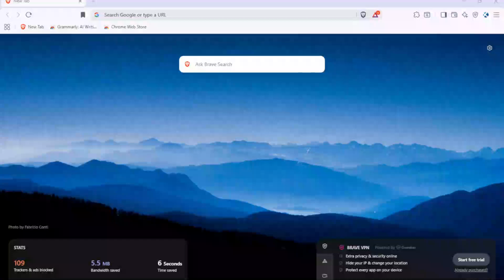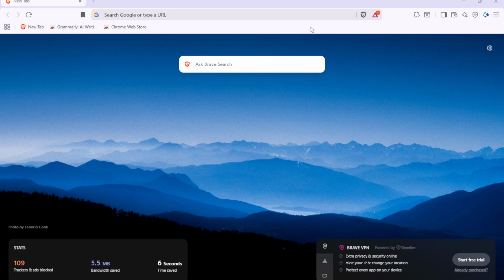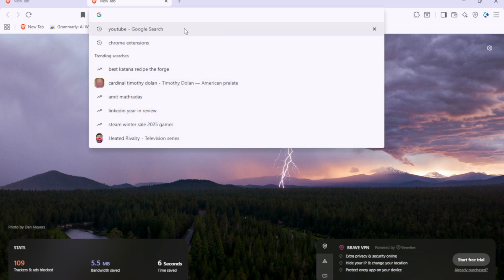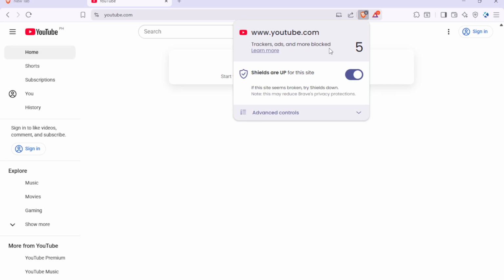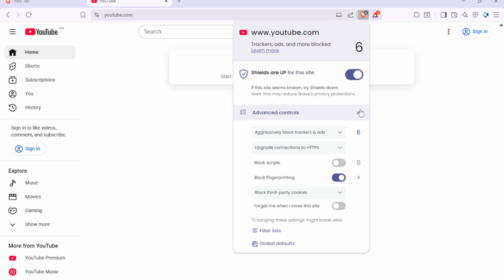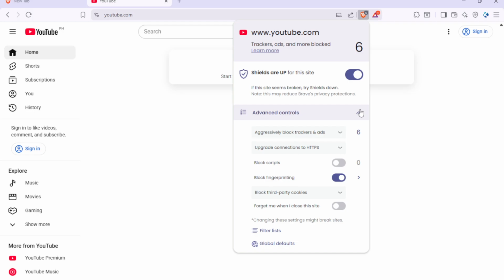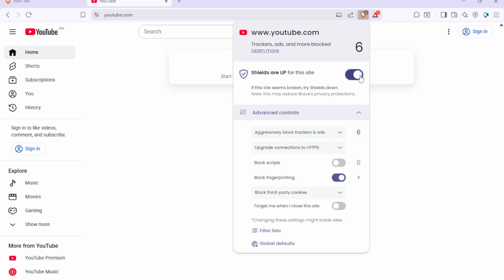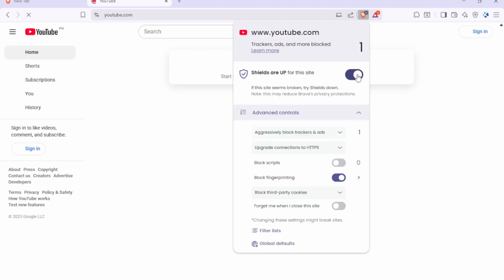Disable Adblock and Shields in Brave Browser [2025 Guide]